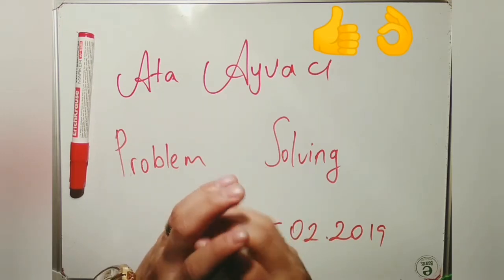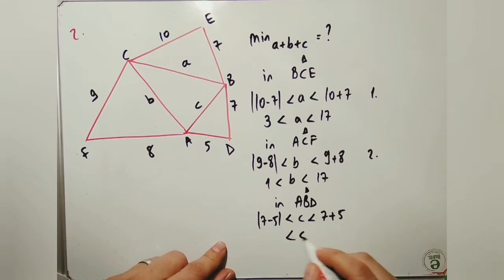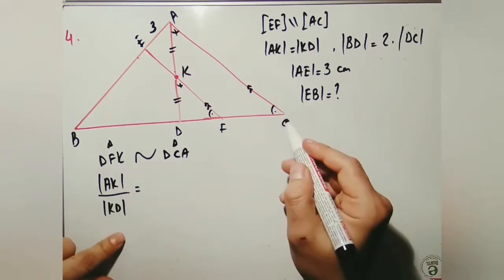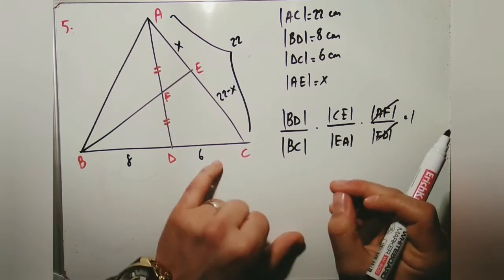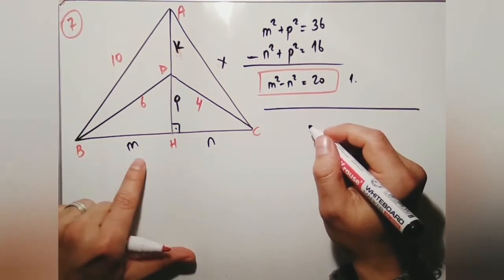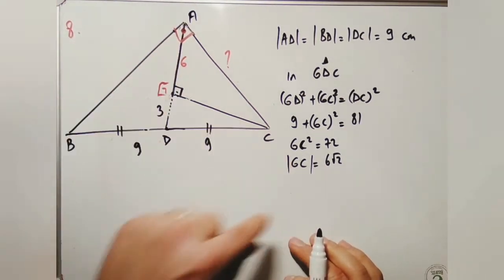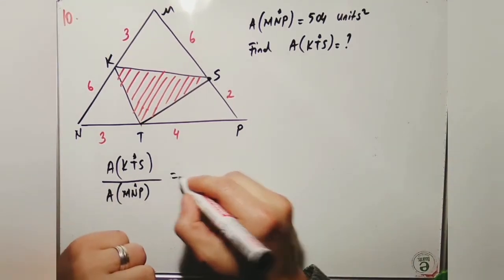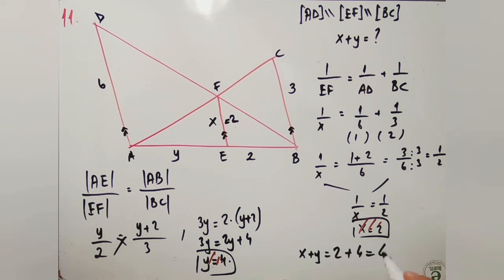TRIANGLES- PROBLEM SOLVING SECTION-1